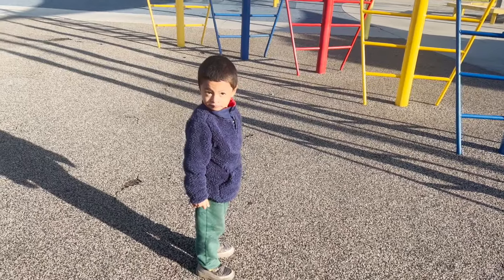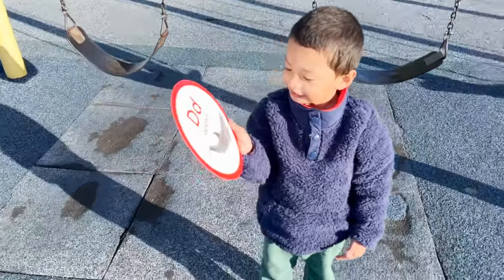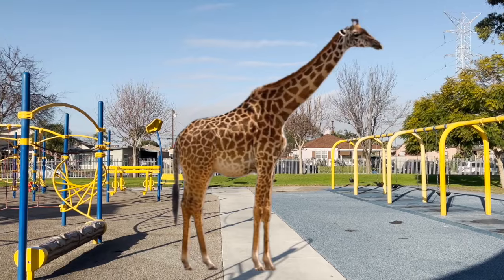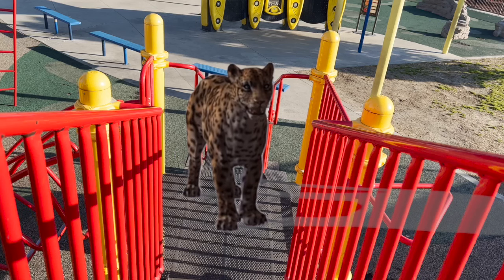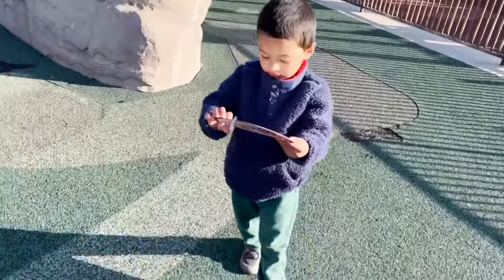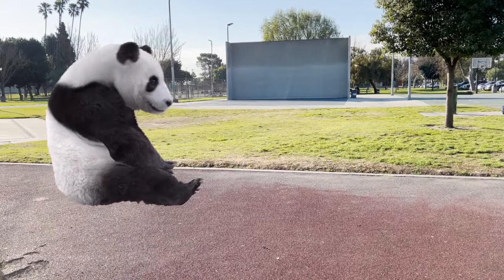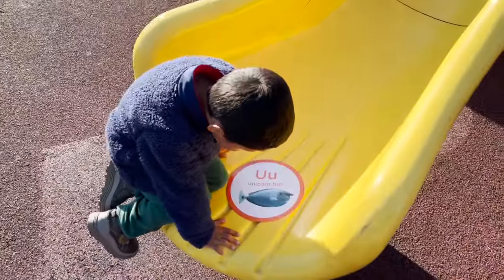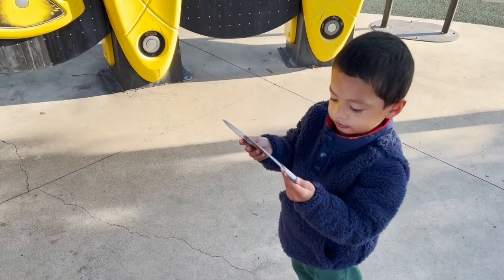Seek and Find Animals In The Park! | Animal Alphabet Learning ABC Letters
In this video you will learn the English Alphabet with real animals in the park! This educational video will teach you different animals and aquatic animals.